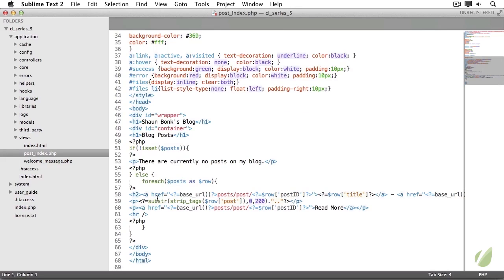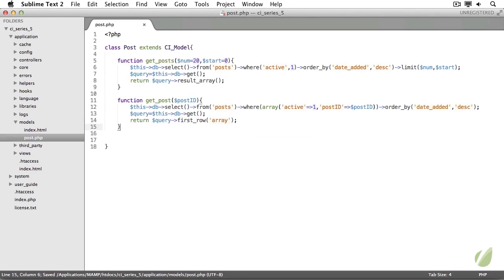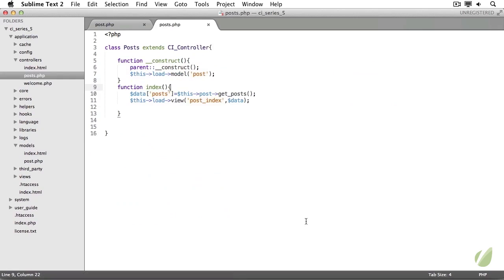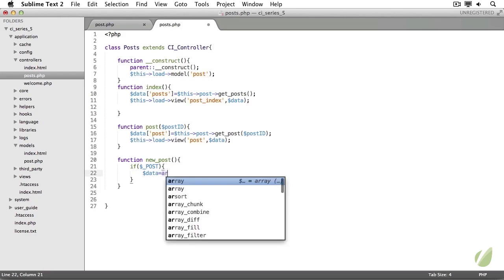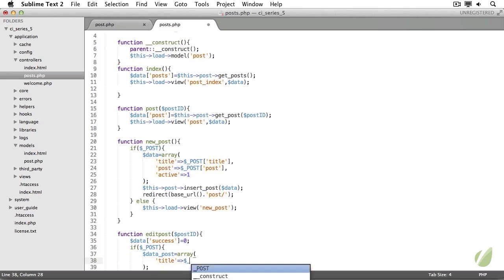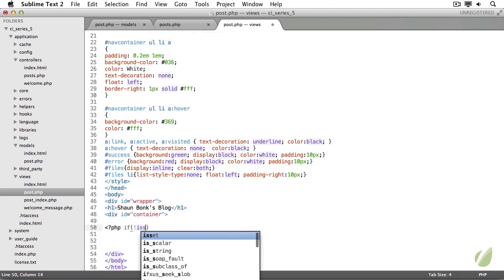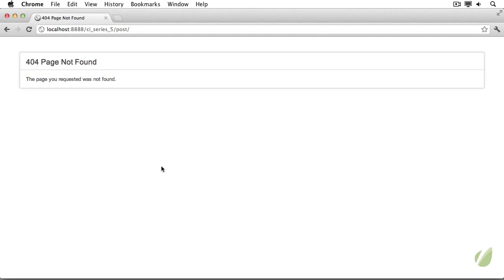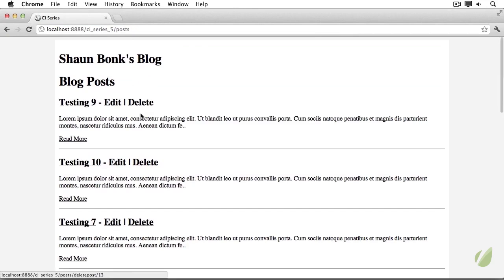CodeIgniter Essential Training - Creating The Post MVC - Part 6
In this video, We 'll learn how to Create post in MVC. Laterally we 'll add Insert, Update and Delete functionality!